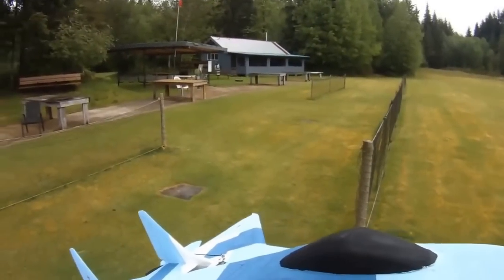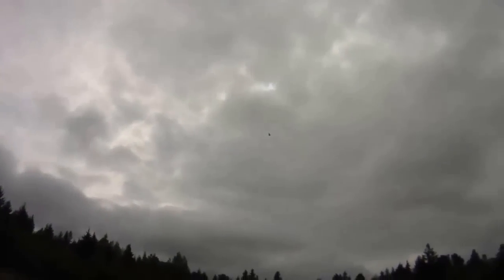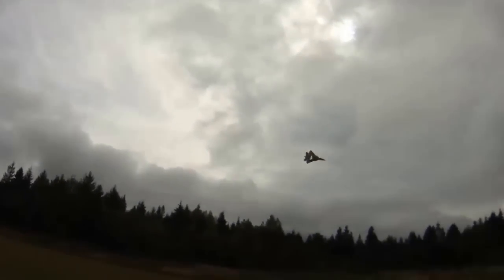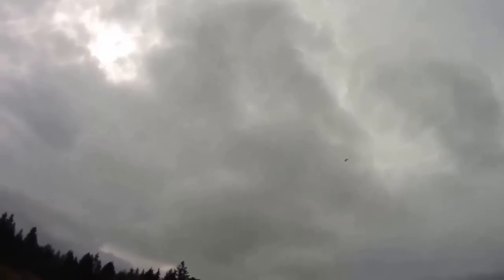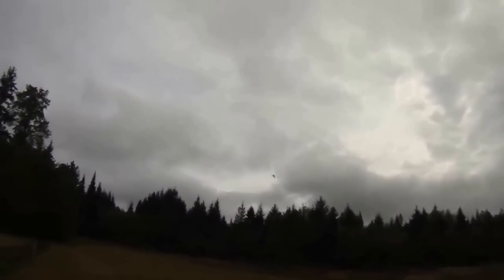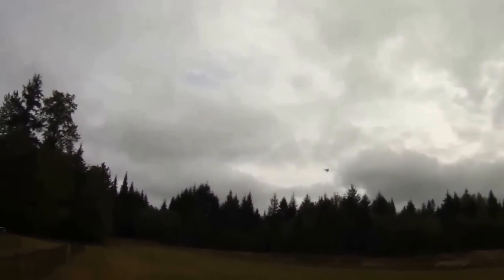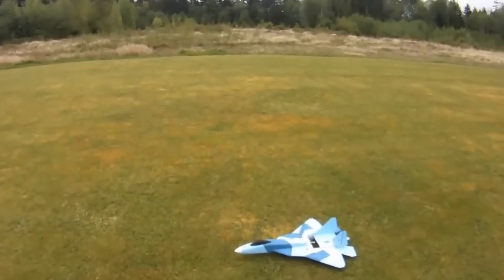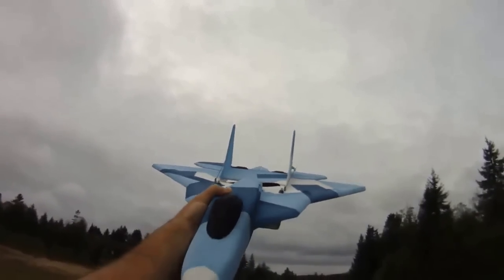NAMC Mig FA intro video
This video is an introduction of the new NAMC (North American Mig Consortium) Mig-FA concept stealth plane.

Build instructions are the same as for the NAMC Mig-35, you can find those here as a PDF file to peruse before purchase.

Full background on the concept, testing and development of this plane is available

Support thread for this plane also available on the RC Powers forum

Setup used on today's plane

2212/6 2700 Kv motor with 6x3 EMP prop
Turnigy Plush 40A ESC
Zippy Flightmax 2200 3S 40C discharge battery
6 RC Timer 9 gram nylon gear servos for elevons, ailerons and rudders
KF4 airfoils
AUW of this plane with battery 21.4 oz.

All the gear used in this plane can be found on our NAMC recommended parts list

Thanks for watching and behalf of my partners in NAMC Stephan (who is the designer of this awesome plane) and Dave, we hope you will go to our website and check it out.  It is a true high performance concept stealth park jet.

Cheers,

Scott